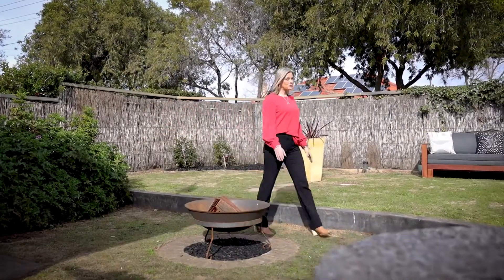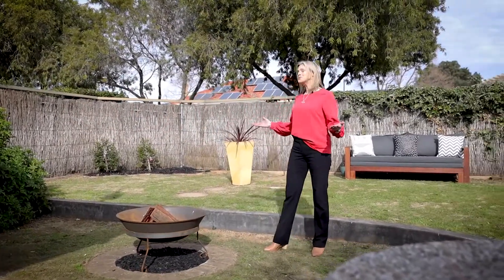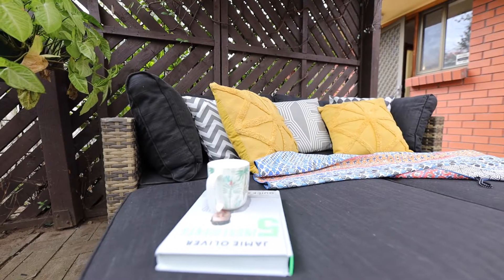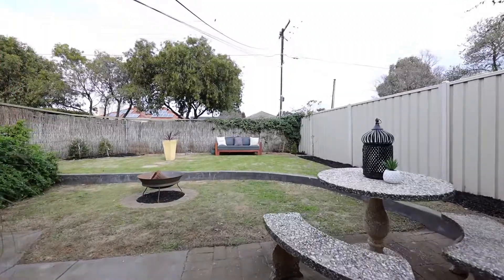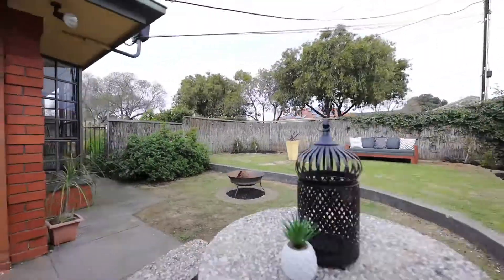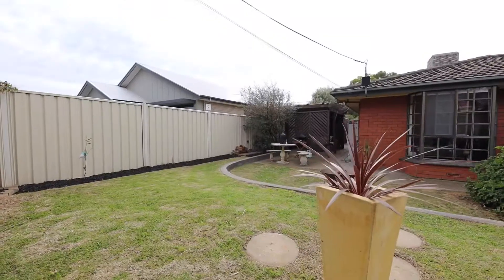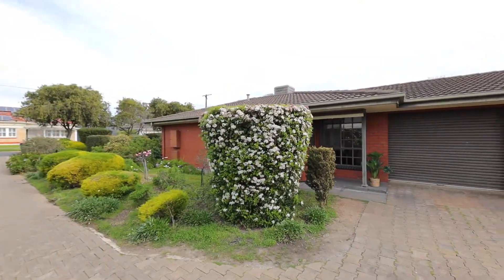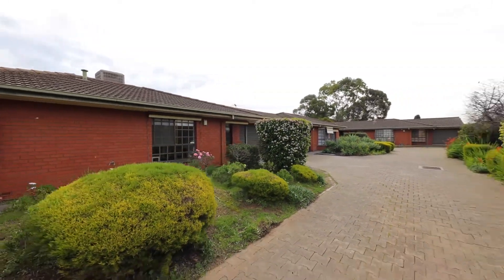1/10 Staffa Street, Broadview, Sarah Bower 0403 144 401, Klemich Real Estate